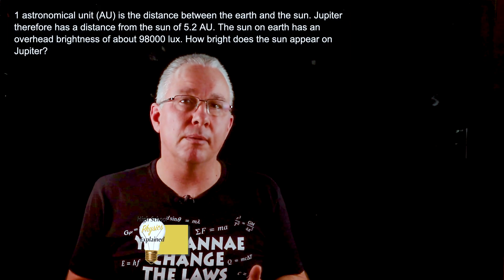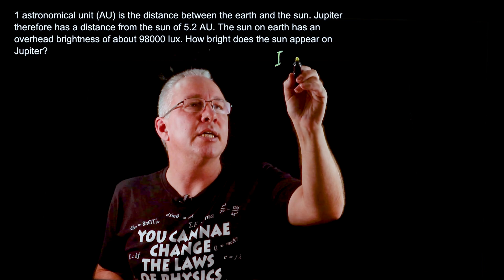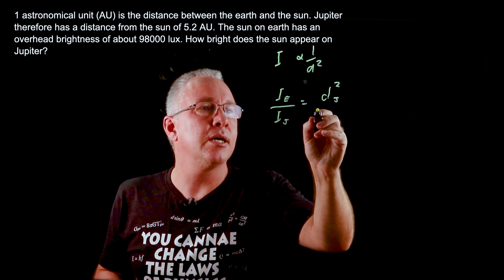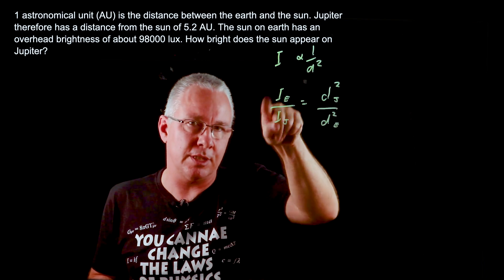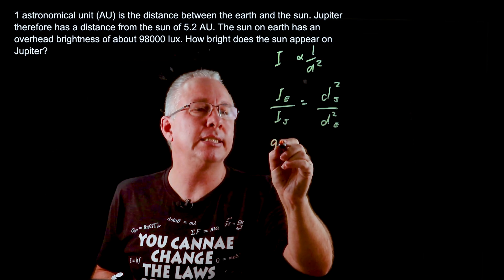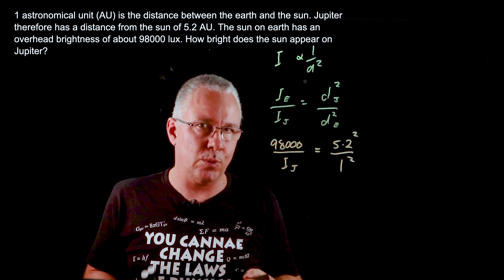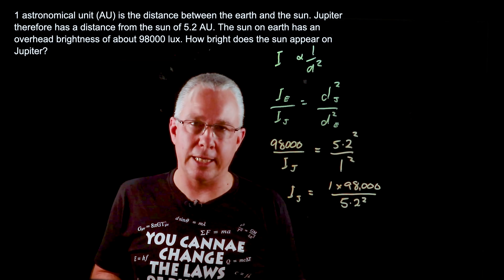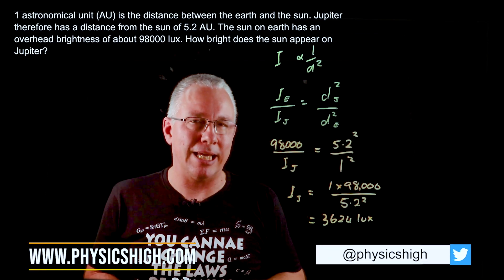a sample inverse square problem with solution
I take you through a worked solution of a sample inverse square problem